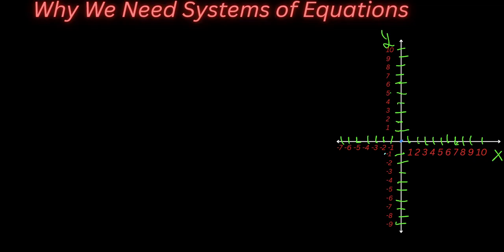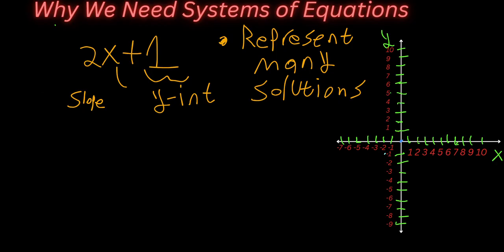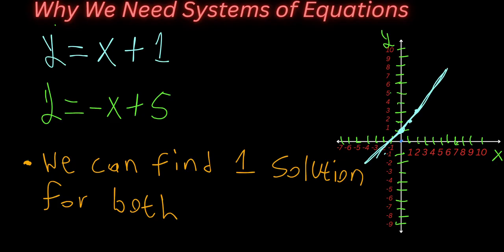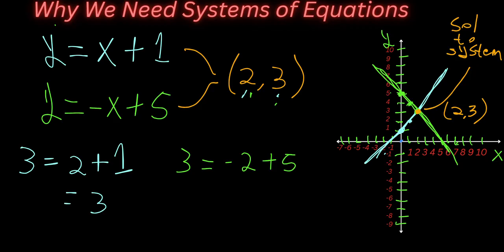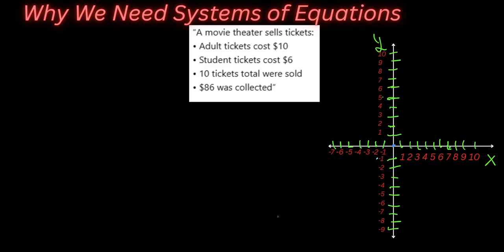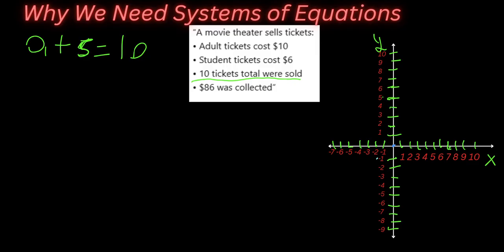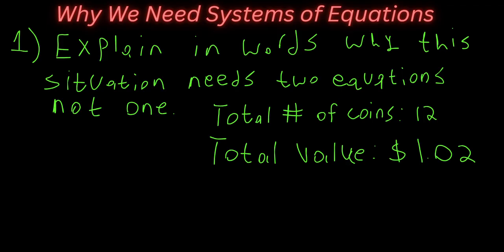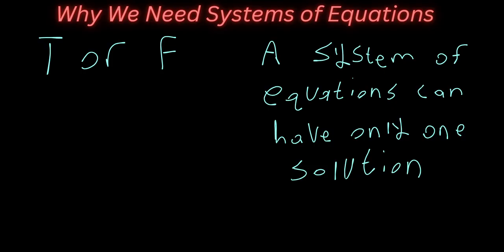Why 1 Equation Isn't Always Enough: An Intro to Systems of Equations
An introduction to why systems of equations are necessary and how they are understood. Lesson 5.1.